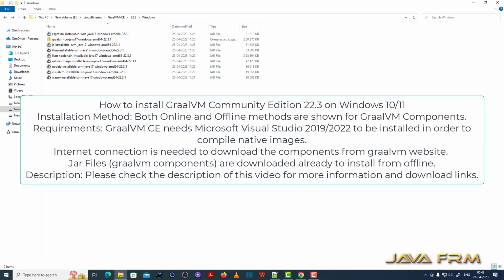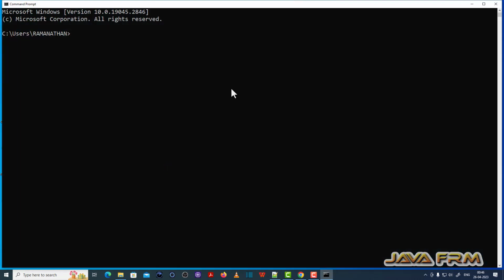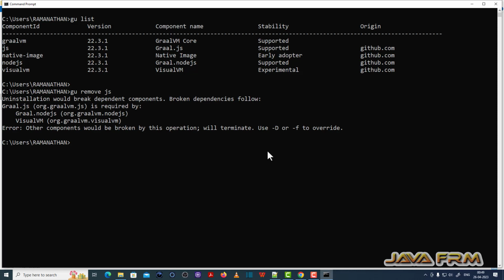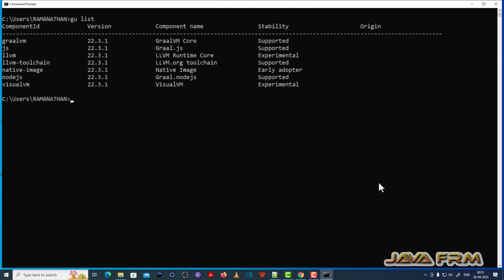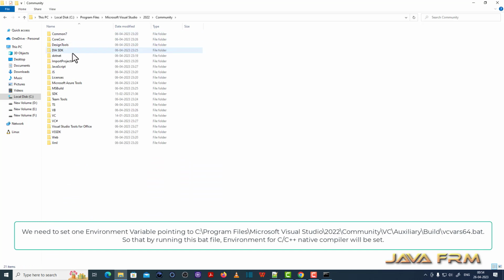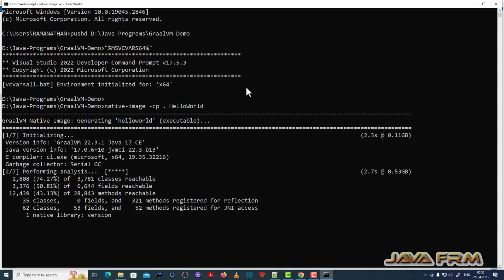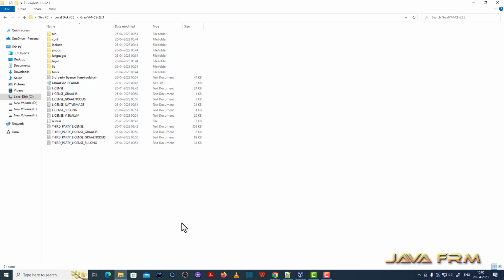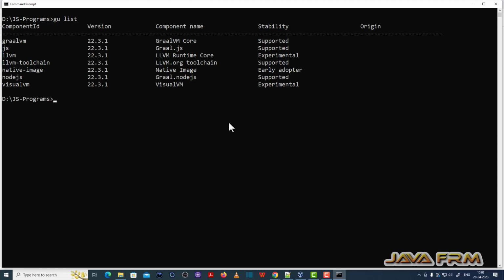How to install GraalVM Community Edition 22 on Windows 10/11 - GraalVM 22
In this video we are going to see how to install GraalVM Community Edition 22 on Windows 10.
Installation Method (for Components) will be both Online and Offline.
Prerequisites: Microsoft Visual Studio 2019/2022 (Here I am using Community Edition for compiling native image) should be already installed and Hard disk space around 2 to 3 GB.

We will be showing below basic commands in this video.

gu list To check what components are already shipped with your GraalVM installation or what you have already installed.
gu available To check what components are available for your GraalVM version to install
gu -L install component.jar You can install a component from a local file, Having downloaded the appropriate JAR file, install it with this command.
gu remove ComponentId The command to uninstall the component.
gu remove -D ComponentId add the -D option, which would remove dependent components in addition to those explicitly selected.
gu info ComponentId print the information about specific component (from file, URL, or catalog).

Next we will be
1. Compile a Java application ahead-of-time into a native executable.
2. Run Node.js program

Here I am using Oracle GraalVM CE 22.3 Windows for Java 17 and can be downloaded from: